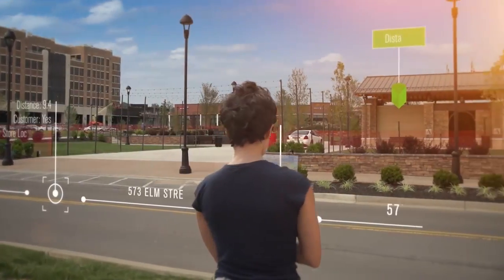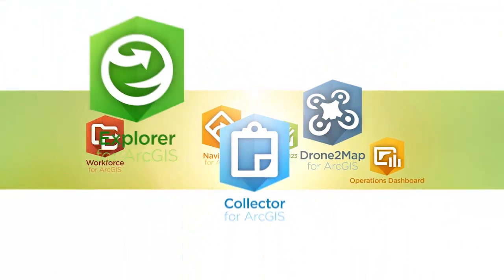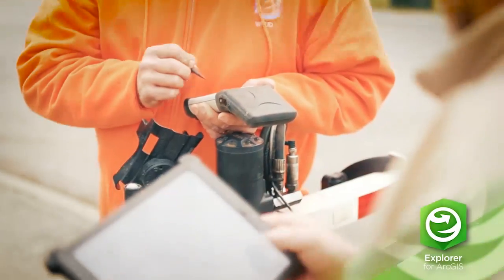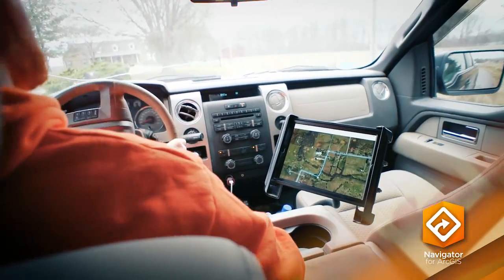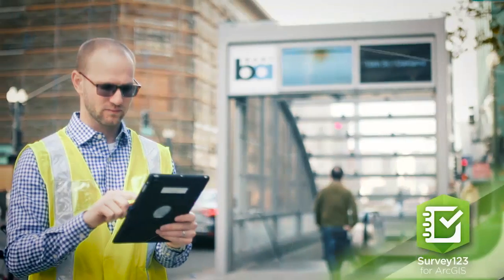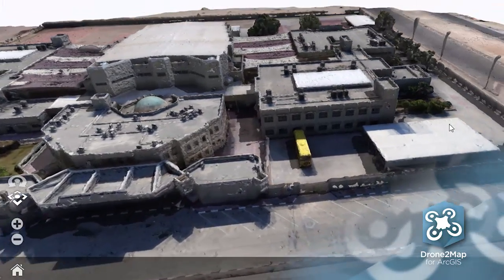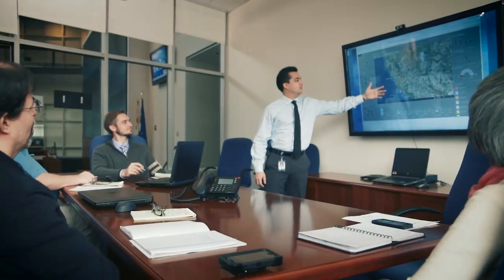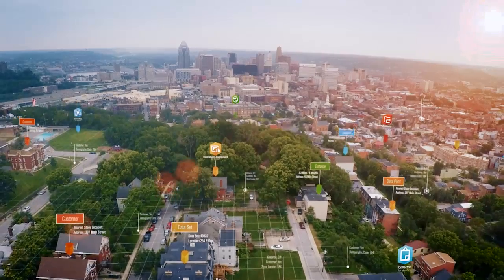ArcGIS Apps for the field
See how to improve field operating efficiency with ArcGIS apps.  Eliminate your reliance on paper-based workflows to coordinate and monitor field work activities.